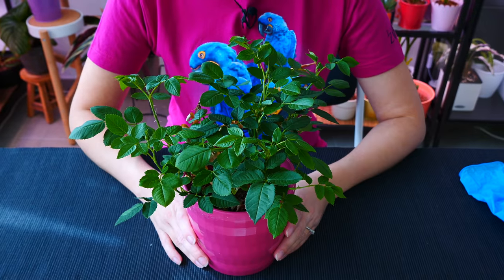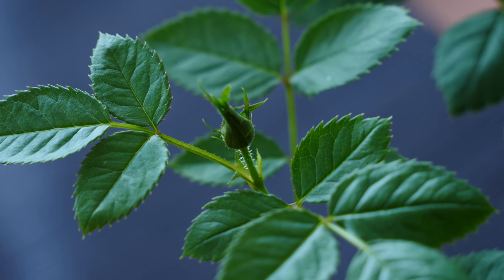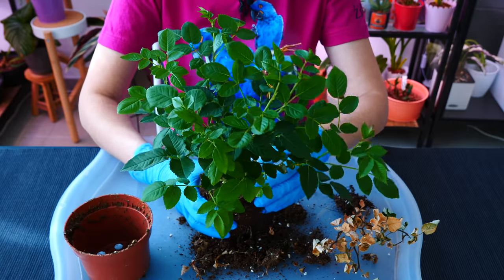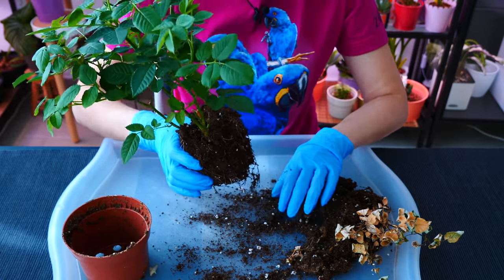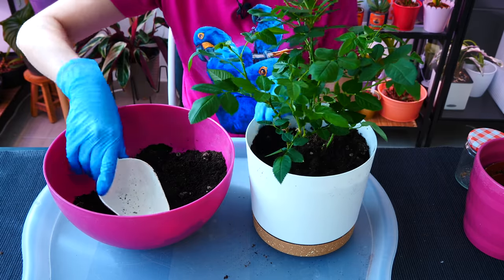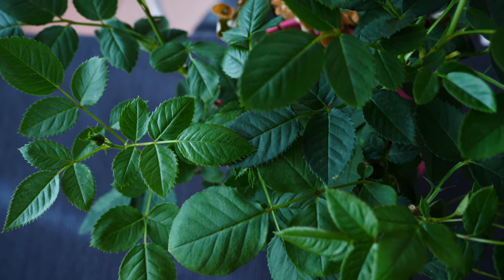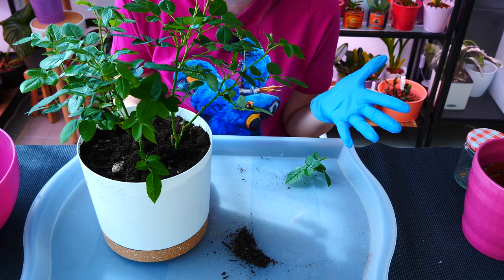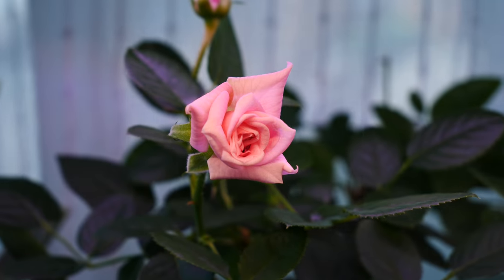Repotting Mini Rose Bush - It rebloomed! 🌹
It's still around and doing OK! 😁

🌸 Want to send me something? Here's my address!
Orchid Nature
🌸 Other things I use:
Fertilizer and supplements:
Shelf units:
Lerberg, Mulig, Omar from IKEA